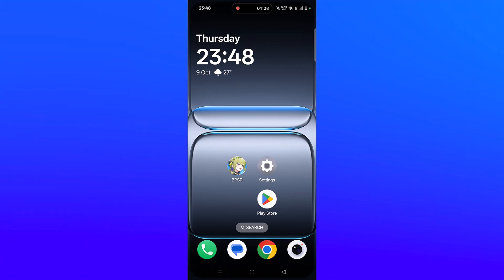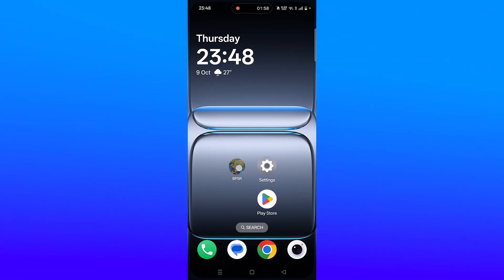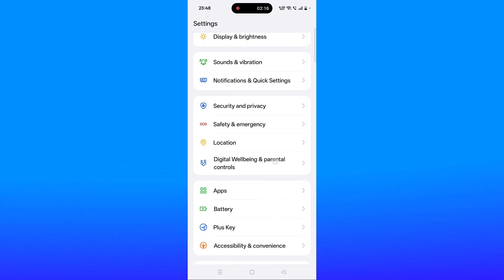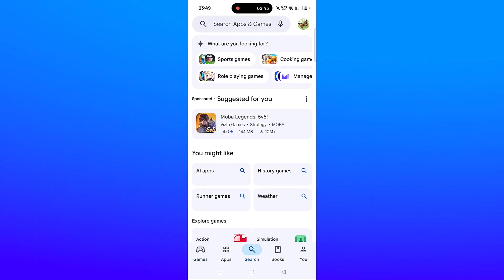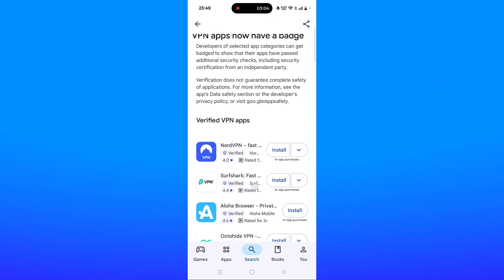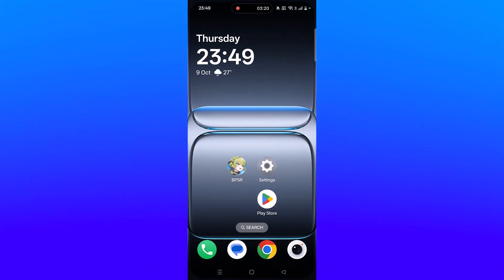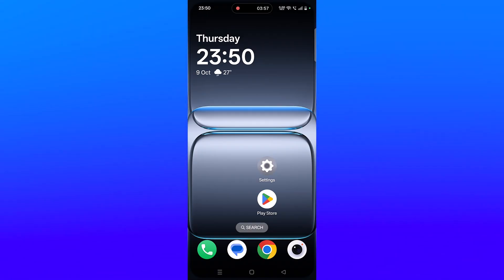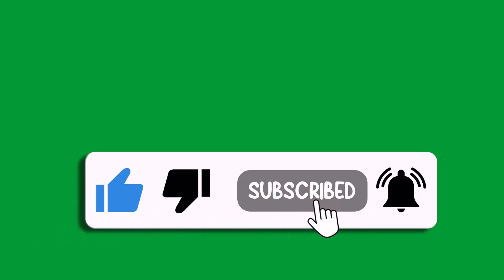Fix Blue Protocol Star Resonance Not Working/Crashing/Not Launching/Not Loading/Black Screen Android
In This Video Guide, You Will Learn Fix Blue Protocol: Star Resonance App Not Working, Not Launching/Won't Launch, Crashing, Not Loading/Stuck On Loading Screen, Keep Stopping, Not Opening, Freezing/Lagging or Black Screen Problem On Android/Mobile.

I Hope any one of the fixes mentioned in the video would help you to solve Blue Protocol: Star Resonance Not Working/Crashing/Not Launching/Not Loading/Black Screen on Android.